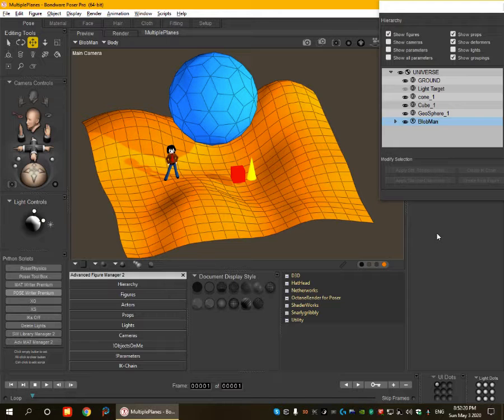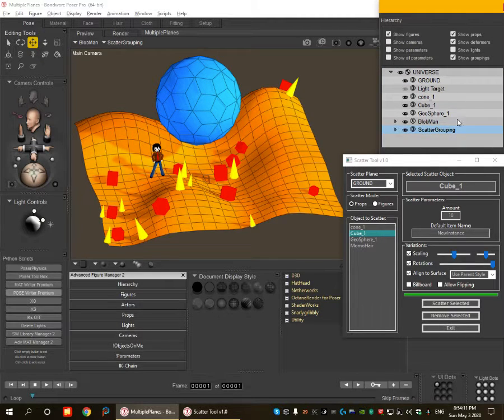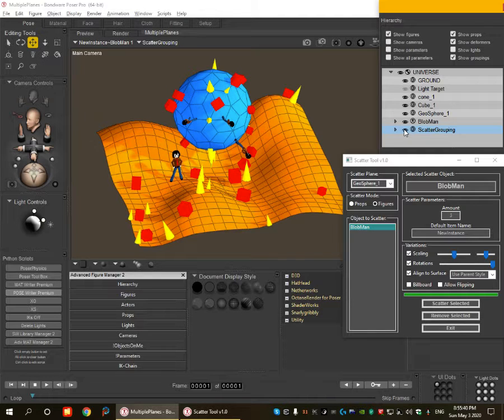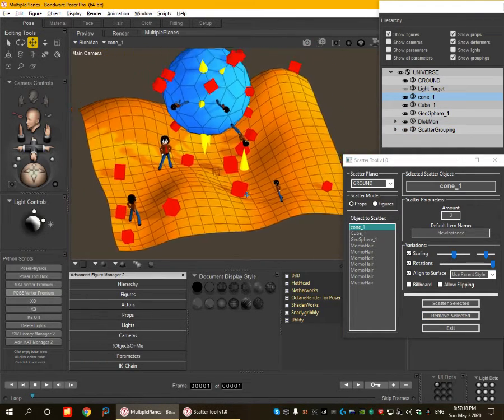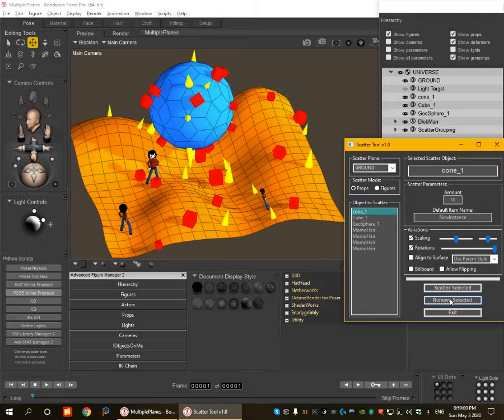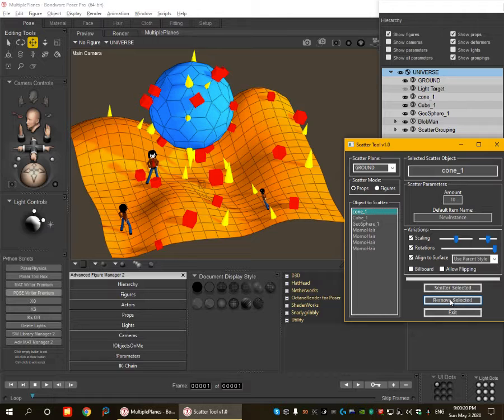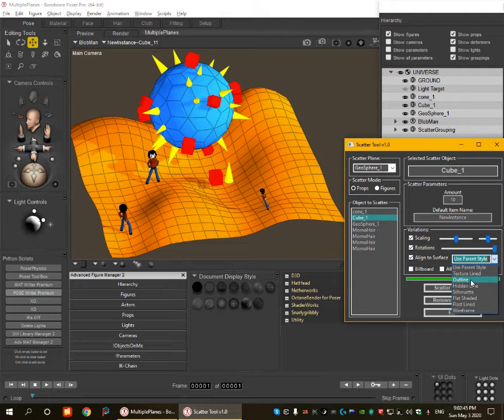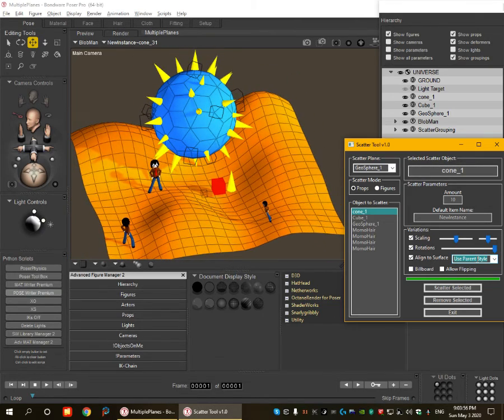Poser Tutorial 3 - Scene Management 1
Here we will cover some of the scene management the Scatter Tool does for you under the hood. This will be broken into 2 parts, so in this first one, we discuss the self-managed grouping object, adding and removing objects (props and figures), object tracking and what happens when tracking is lost, the application of per-object display styles, and how to take advantage of loosing object tracking - which in some cases may be something you want.